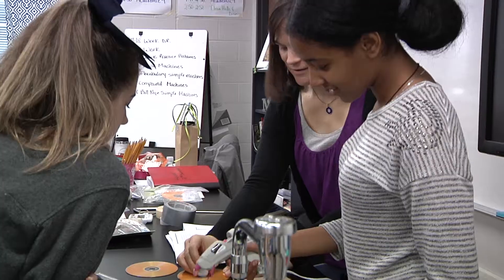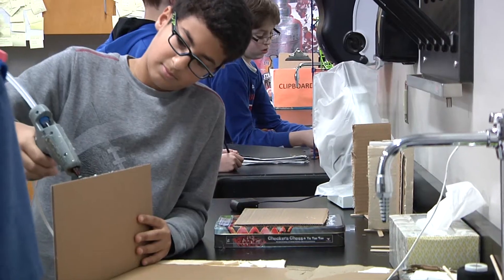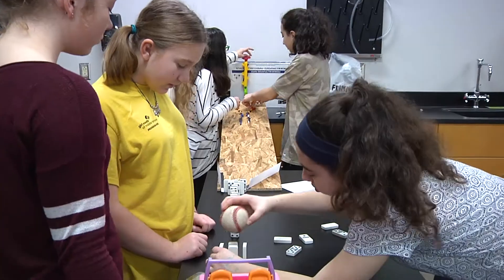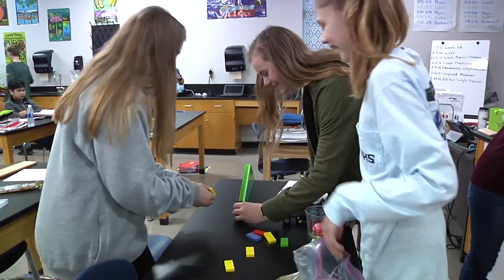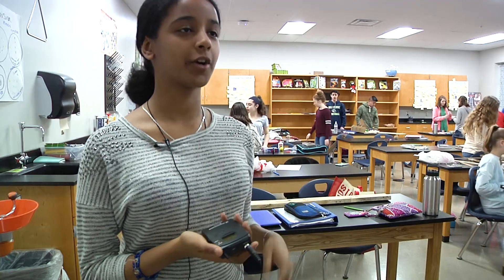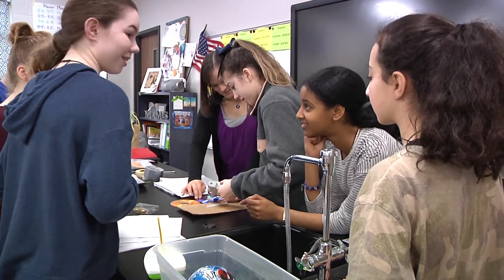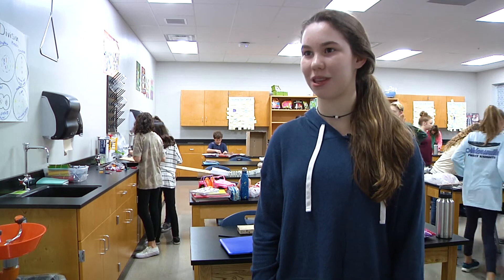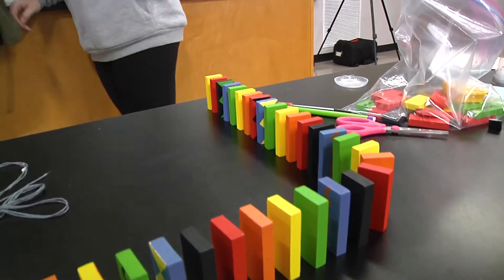MCMS Students Create Rube Goldberg Machines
Students at Mill Creek MIddle School recently created their own Rube Goldberg machines.